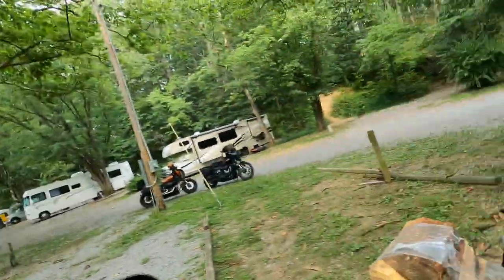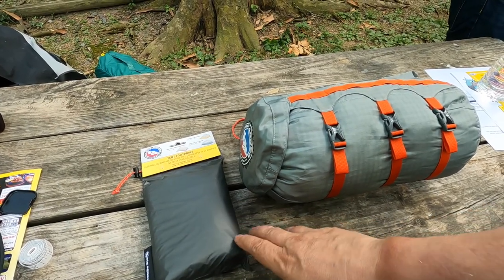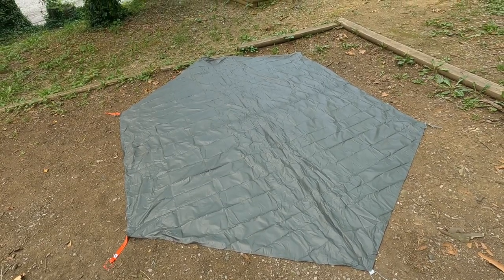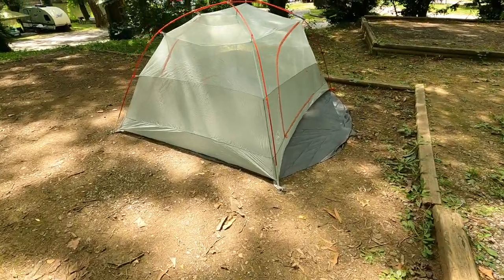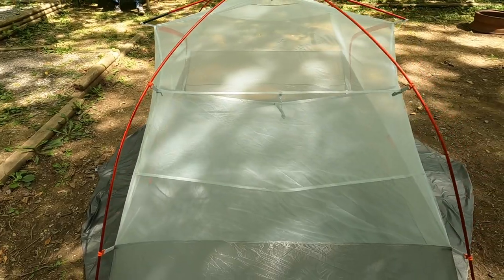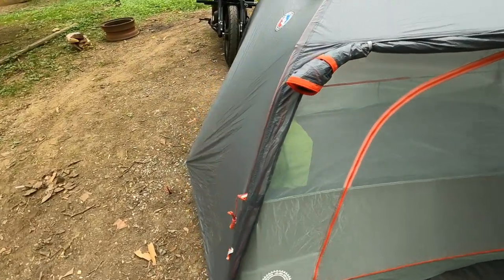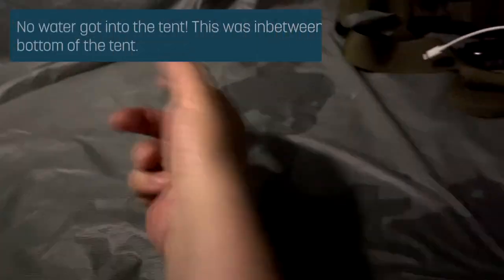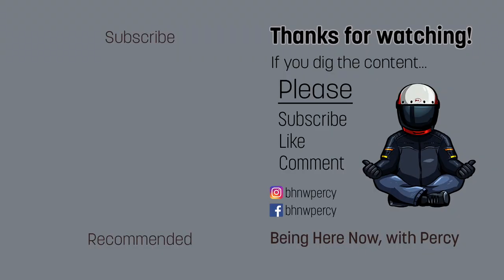Motocamping | First look at the Big Agnes Copper Spur HV UL3 Bikepack tent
Here's a first look at the Big Agnes Copper Spur HV UL3 Bikepack tent that I recently purchased. This is only the second time that I have taken the tent out. But I think it's a solid solution as a tent for motocamping. Here is an Amazon link to the footprint for the HV UL3 (as well as the footprints for the UL and UL2):

Big Agnes Footprint for the Copper Spur HV UL3

Buy channel t-shirts and mugs!

-- My Bike --
2019 Harley-Davidson Fat Bob 114 (FXFBS)
• Rinehart 4.5" slip-ons
• Screamin' Eagle tuner
• Speed Merchant by Saddlemen
• Harley-Davidson 15" wind shield
• Memphis Shades Road Warrior Fairing
• Bung King license relocation kit
• PSR Journey adjustable levers
• Kahuna heated grips
• Kuryakyn Precision Coil Cover
• Memphis Shades hand guards
• Givi Trekker Dolomiti DLM30B 30ltr Monokey case

Nikon Z6
Nikon Df
Nikon 800
Fujifilm X-H1
Fujifilm X100v

Photoshop